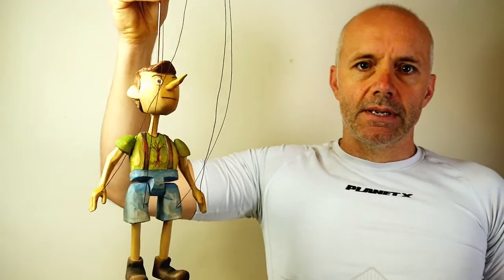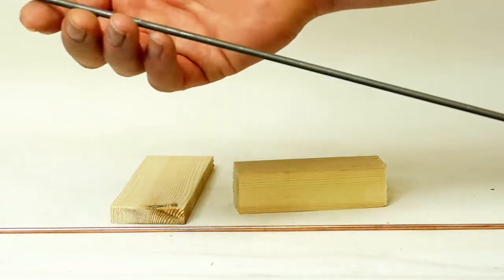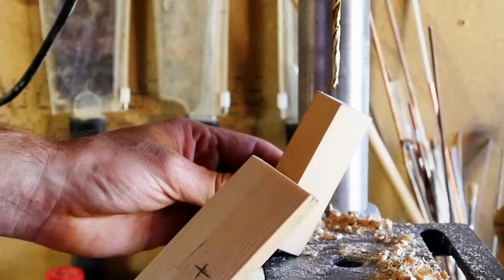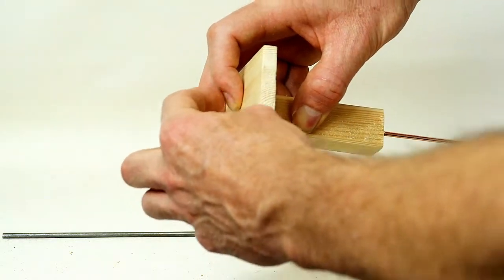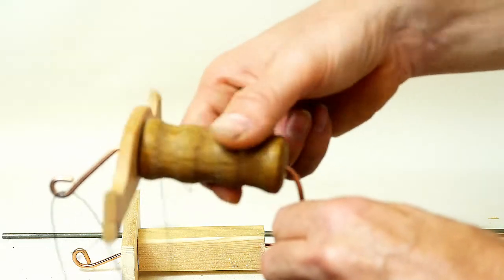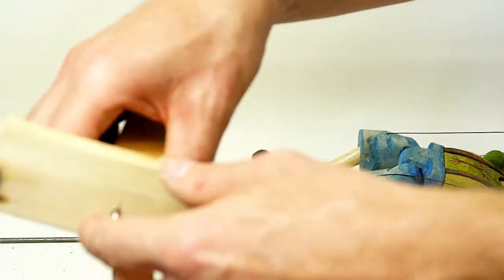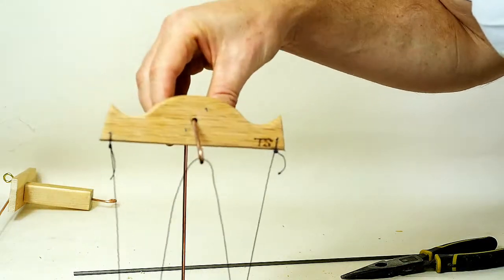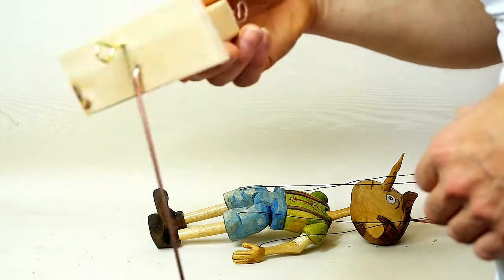Making a Basic Marionette Rod Controller